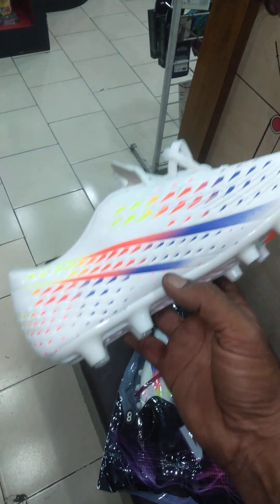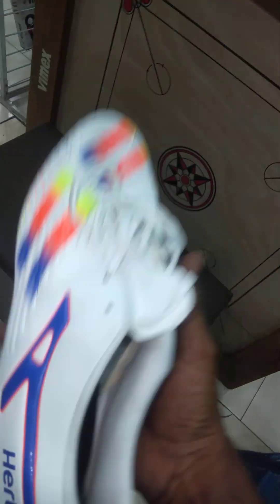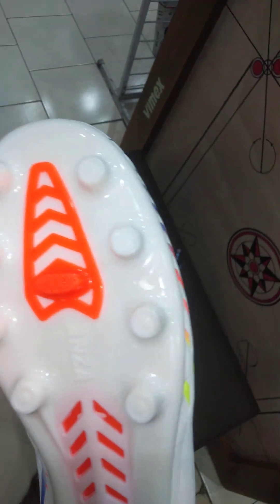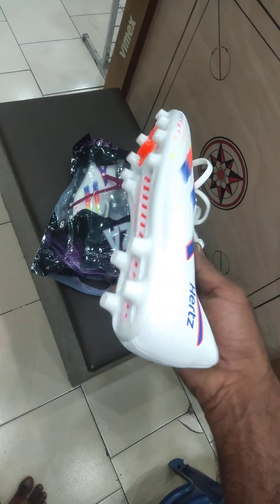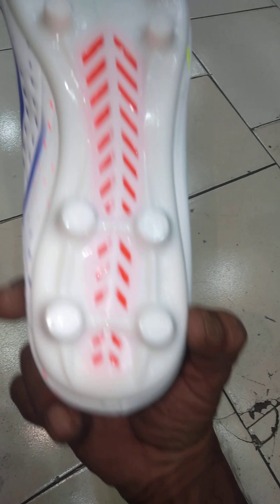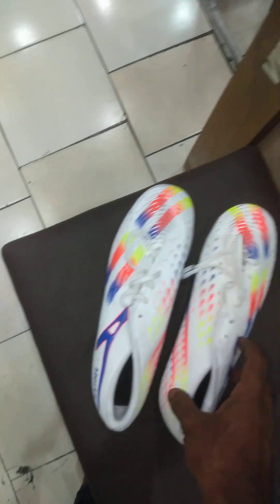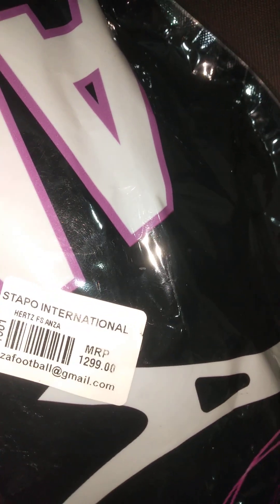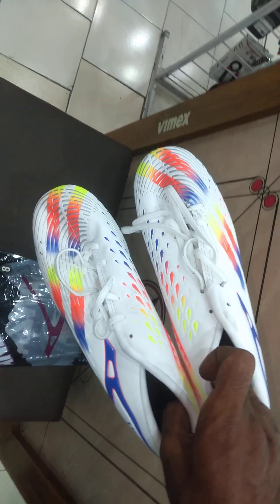anza football boot new